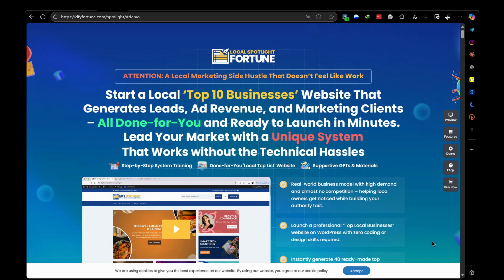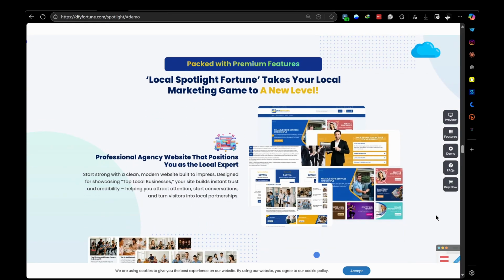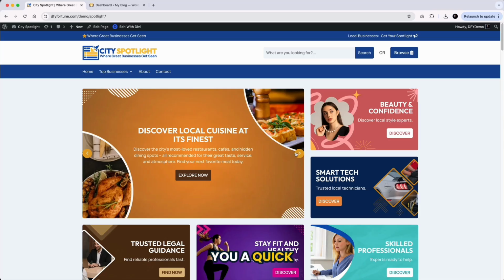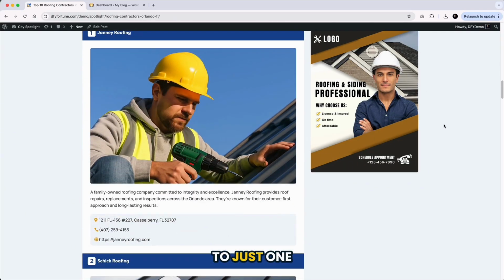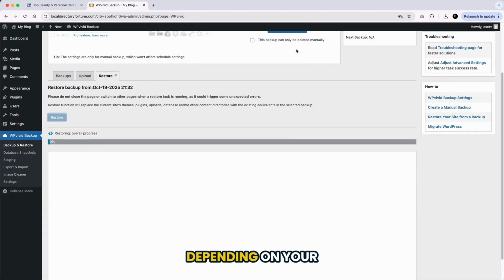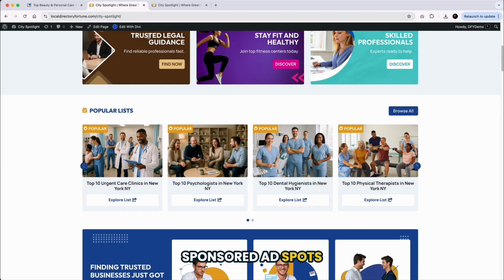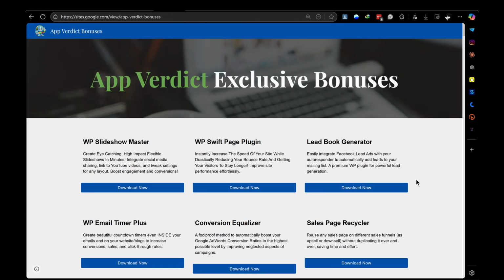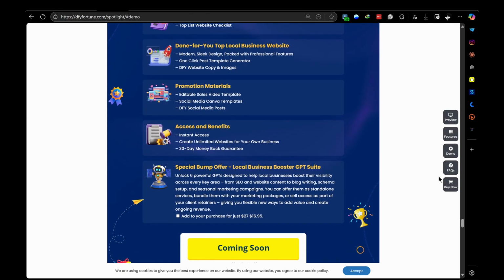Local Spotlight Fortune Review – Step-By-Step Local Business Setup + Bonus Tools!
What is Local Spotlight Fortune?
✅Local Spotlight Fortune provides a ready-made business model that allows users to build a "Top 10 Businesses" website for their local area. The package includes a done-for-you WordPress site, professionally written content, images, and "Top 10" list posts for 40 different local niches such as restaurants, gyms, salons, and more. This system aims to generate leads, ad revenue, and marketing clients automatically through a pre-built local directory website.